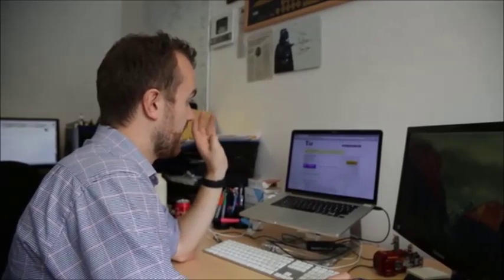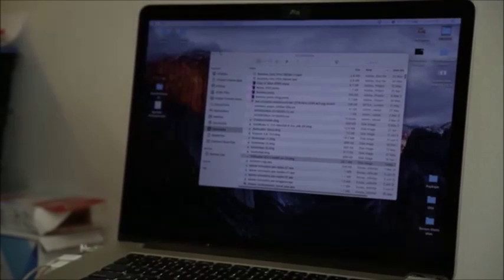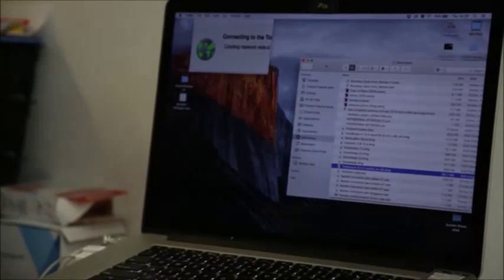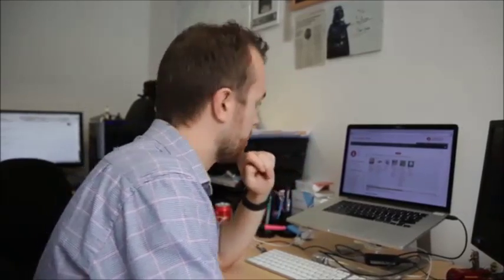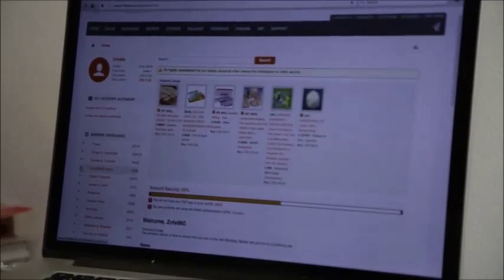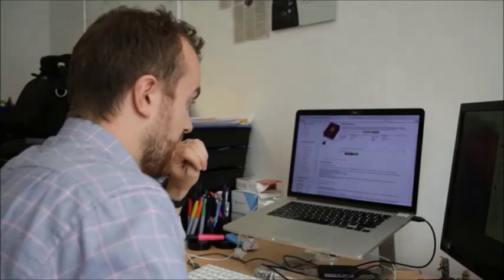Fintech Finance interview with Ofer Friedman of AU10TIX on Dark Web and ID authentication 150916